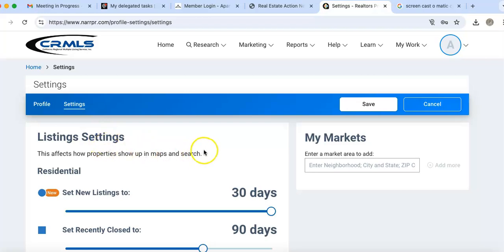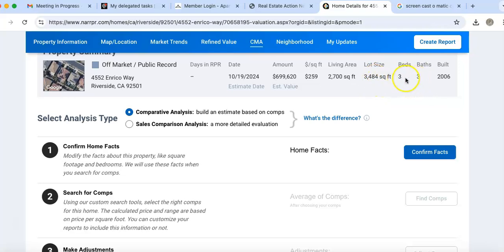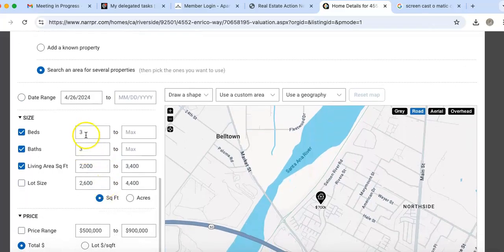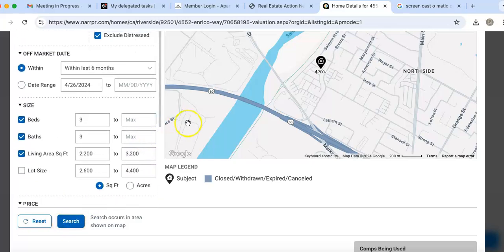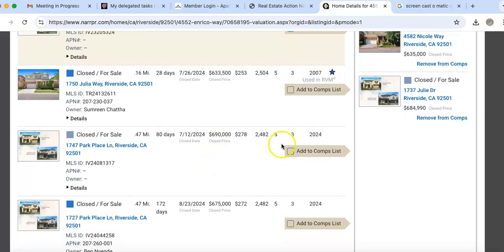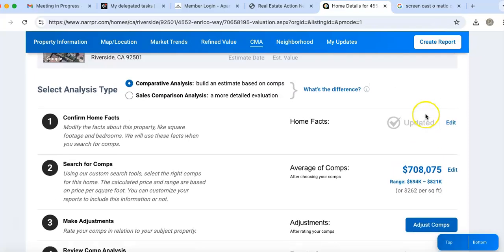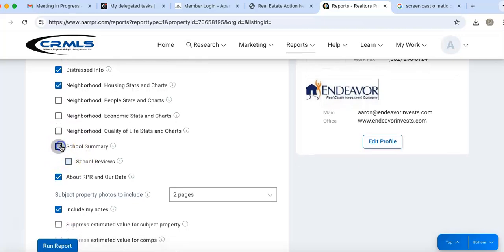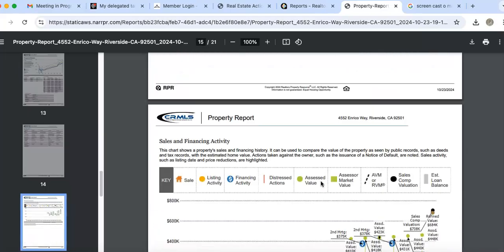4552 Enrico CMA video